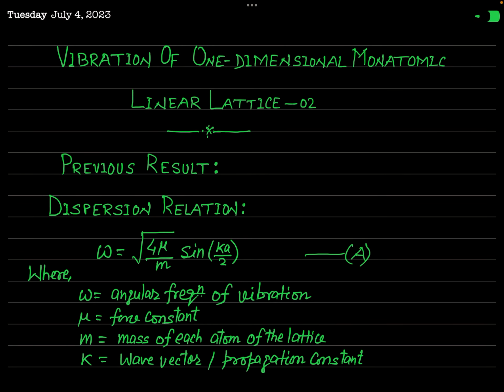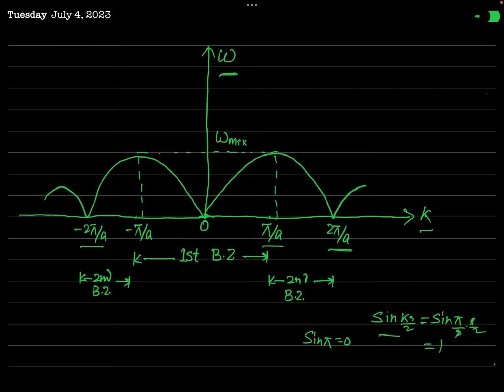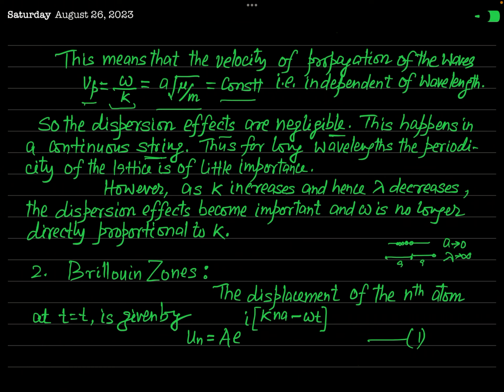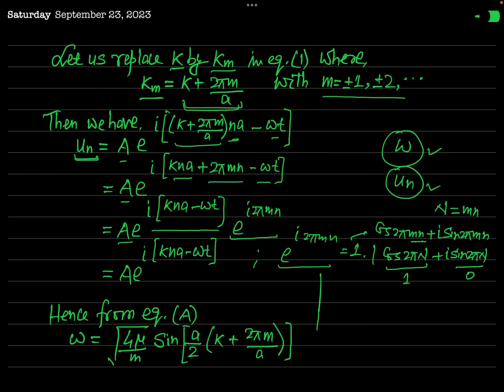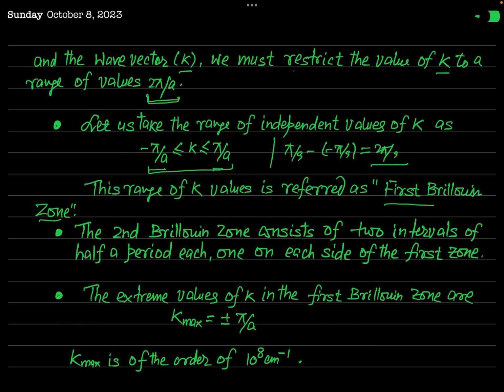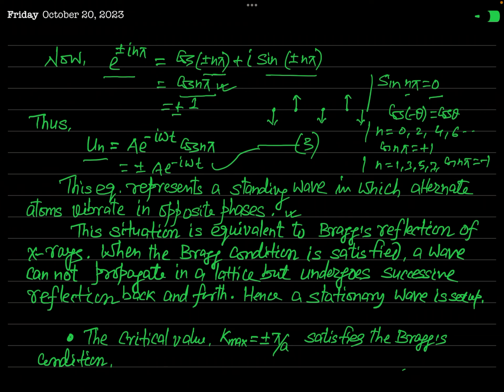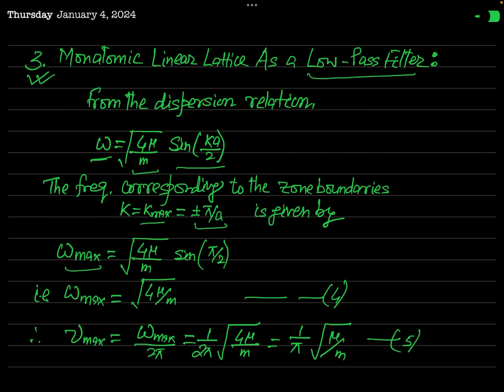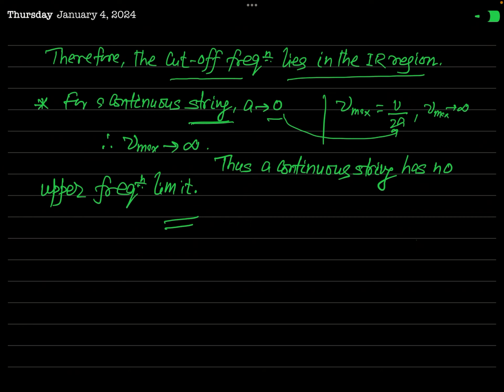Condensed Matter Physics - Lattice Vibration : Vibration of Monatomic Linear Lattice - 02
This is the second part of the lecture on vibration of monatomic linear lattice. In the first part of the lecture on the same we have obtained the dispersion relation which is an equation relating the frequency of vibration with the wave vector. In this second part of the lecture you will find the discussions of this result. It’s found that in case of extremely small frequency that is when the wave length is extremely large, phase velocity of the wave is indipendent of the wave length, which implies that the dispersion effects are negligible in this limiting condition. The linear lattice acts like a low pass filter.